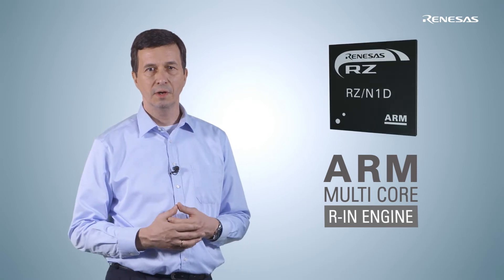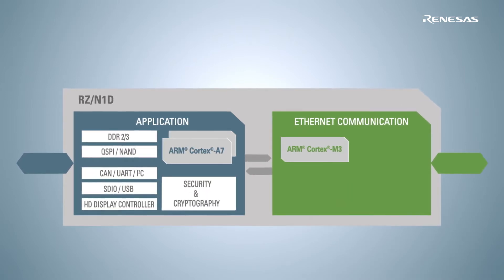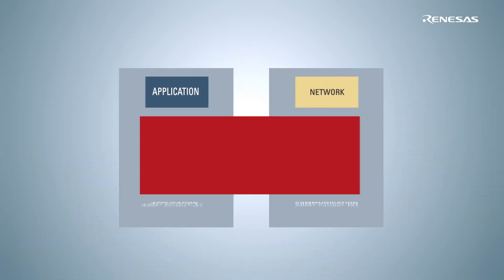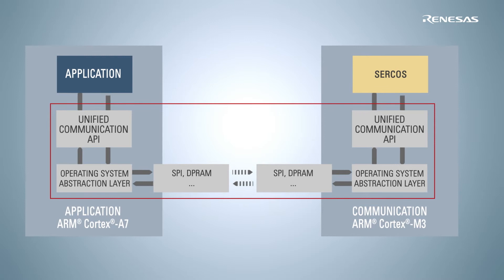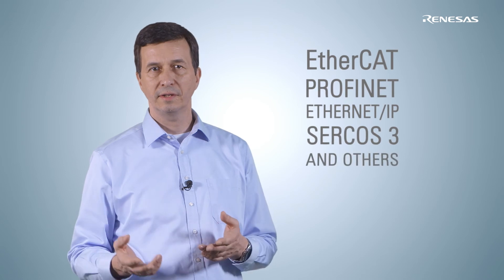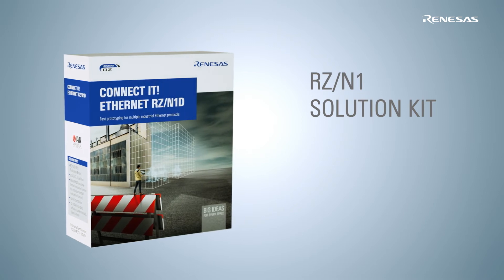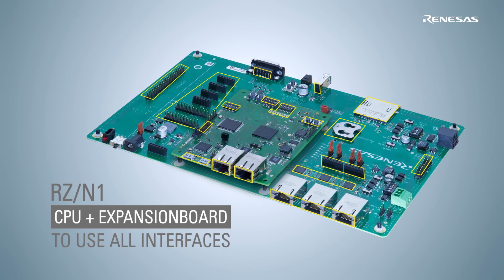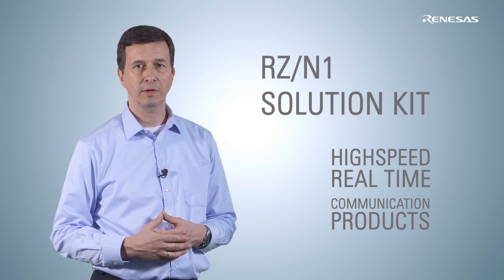RZ/N1 Solution Kit – Fast prototyping for Multi-protocol Industrial Ethernet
The RZ/N1D solution kit is an all-in-the-box package for fast evaluation and rapid prototyping of multiple industrial Ethernet protocols.

RZ/N1 is a family of scalable ARM® based industrial Ethernet switches. The performant ARM® Cortex®-A7 CPU on board, makes them an ideal choice for building Programmable Logic Controllers (PLC), industrial switches, gateways or operator terminals. Due to the unique combination of hardware and software, developers can easily exchange various industrial Ethernet protocols and focus only on developing the application software.